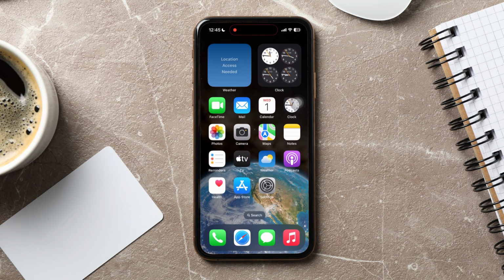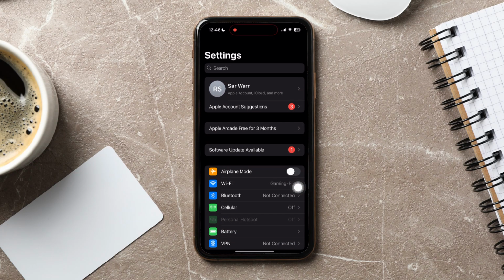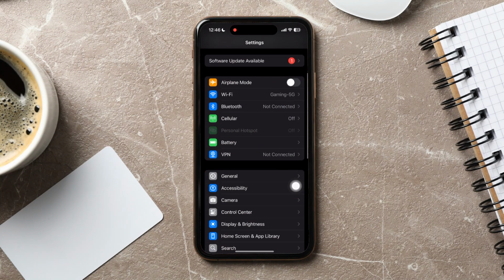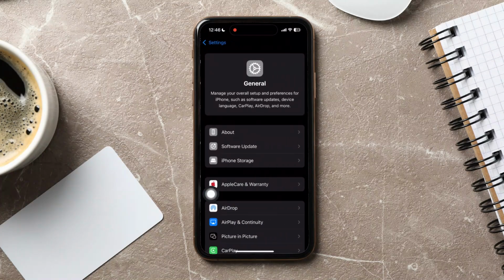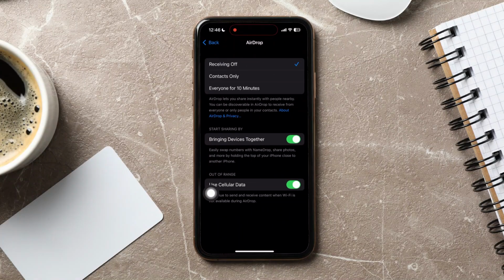How To Go Back On iPhone By Swiping 2026 (Step-By-Step Tutorial)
Today I'll show you how to go back on iPhone by swiping using simple gesture controls that will make navigating your device much faster and easier. You'll learn the exact swipe techniques that replace tapping the back button, helping you move through apps and menus more efficiently. We'll start with the basic edge swipe gesture that works in most apps, then I'll demonstrate how to use swipe gestures in Safari, Settings, and other built-in iPhone apps. I'll walk you through step-by-step how to perform the left edge swipe, show you which apps support this feature, and share some pro tips for making the gesture work consistently every time. You'll also discover how to customize gesture settings and troubleshoot common issues when swipes don't respond properly. Whether you're new to iPhone or want to speed up your daily phone usage, mastering these swipe-back techniques will transform how you navigate your device and save you countless taps throughout the day.